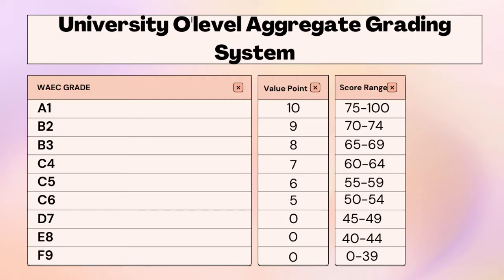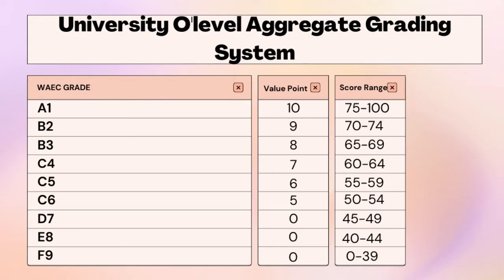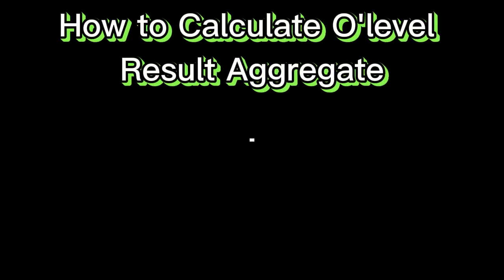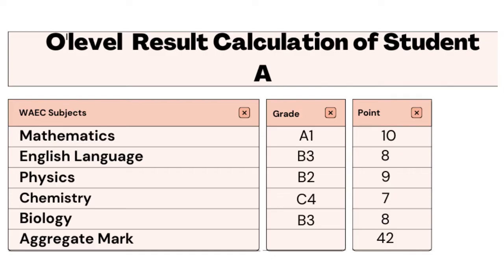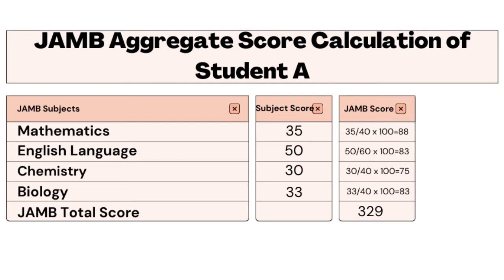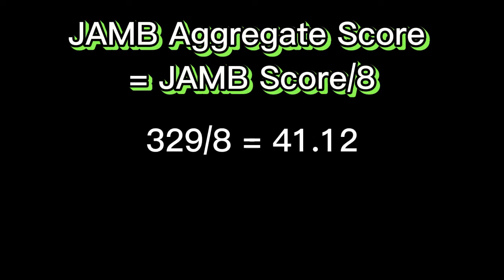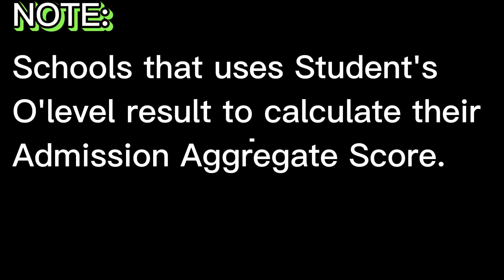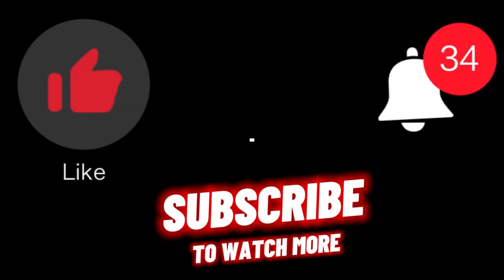How to Calculate Aggregate Score for Admission | WAEC + JAMB + Post UTME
ABOUT THIS CHANNEL:
On this Channel we will present:
1. Mathematics topics for Olympiad Maths Competition, GCSE, SAT students
2. Mathematics topics for senior secondary school
3. Mathematics topics for university students
4. Solve Mathematics past questions etc.
00:00 Introduction
01:05 O'level Certificate Importance
02:03 University O'level Grading System
03:29 Calculate O'level Result Aggregate
05:05 Jamb Aggregate Score Calculation
07:30 Aggregate Without Post UTME Exams
08:42 Aggregate Calculation With Post UTME
10:41 Conclusion